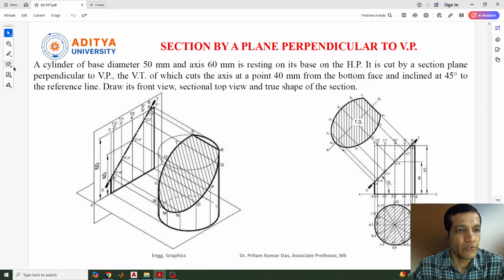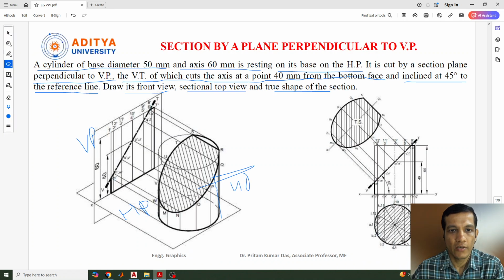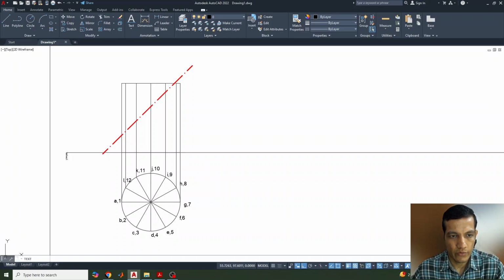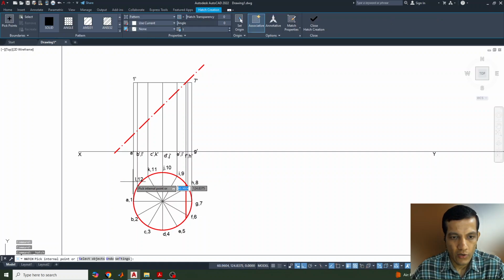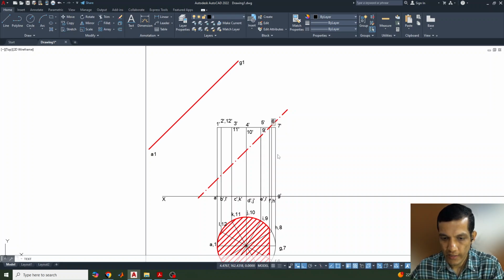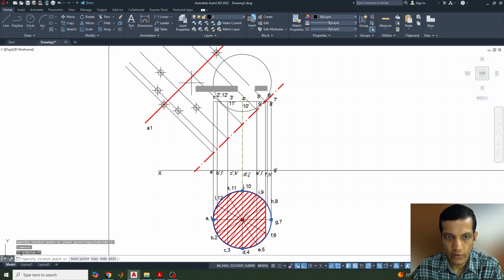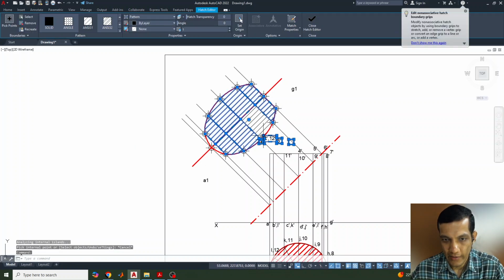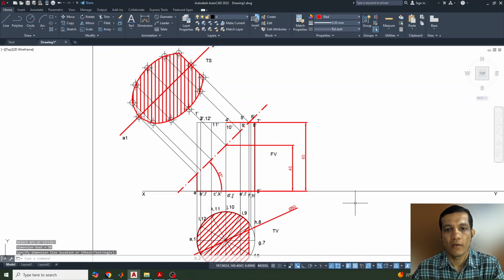Lecture 90 Section of Solids Problem 6 Plane Perpendicular to VP & AIP is Inclined to HP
A problem solved on Section of Solids, Section Plane Perpendicular to VP & AIP is Inclined to HP Cylinder.

Question: A cylinder of base diameter 50 mm and axis 60 mm is resting on its base on the H.P. It is cut by a section plane perpendicular to V.P., the V.T. of which cuts the axis at a point 40 mm from the bottom face and inclined at 45° to the reference line. Draw its front view, sectional top view and true shape of the section.